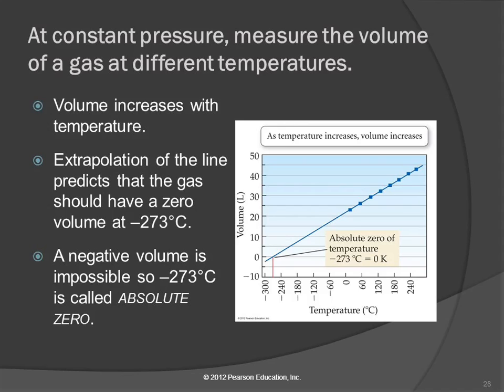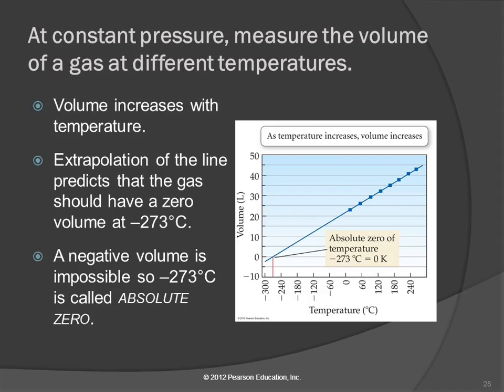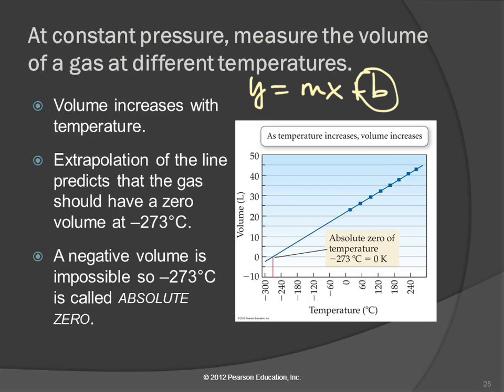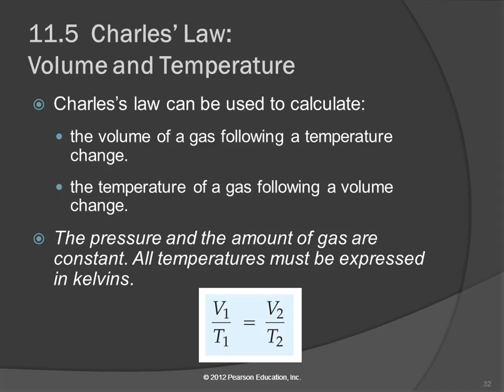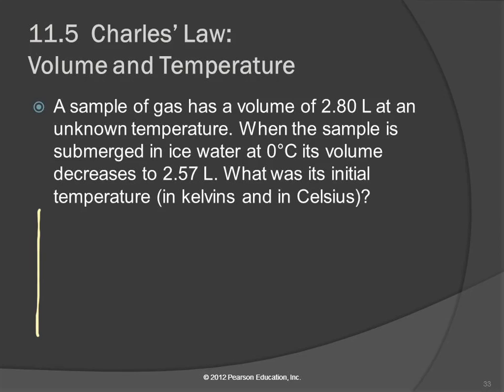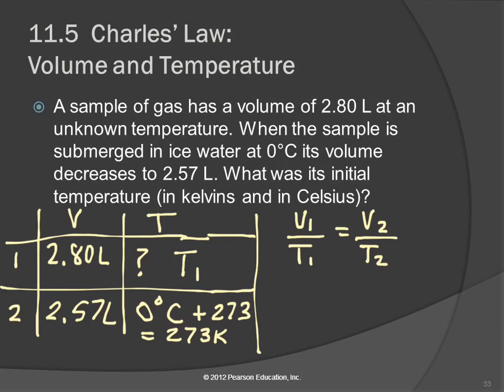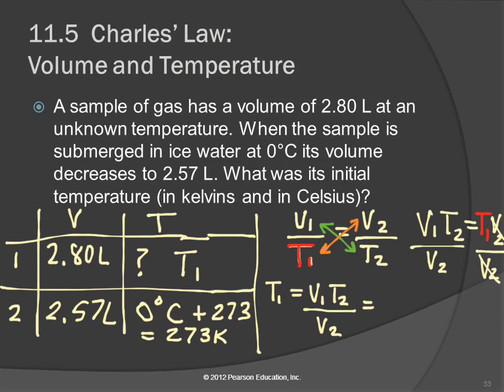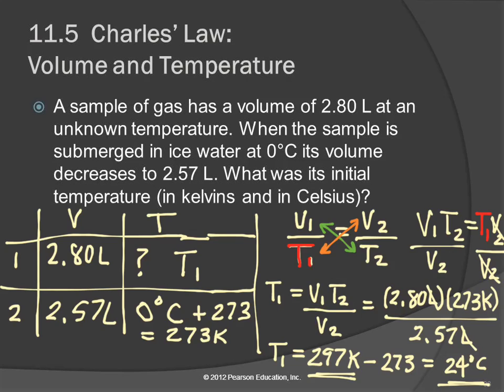20 11.5 Charles's Law: Volume and Temperature